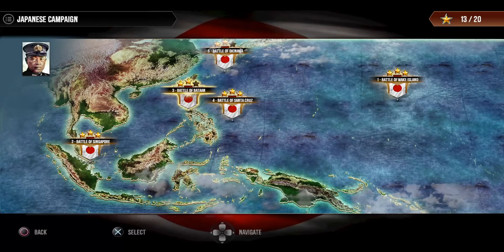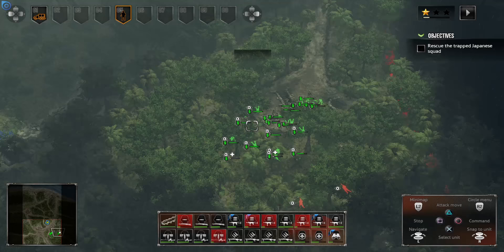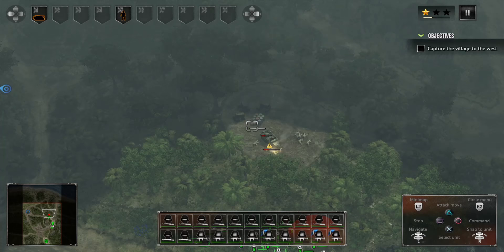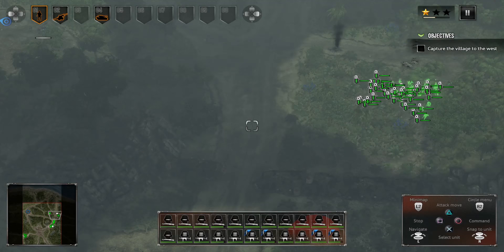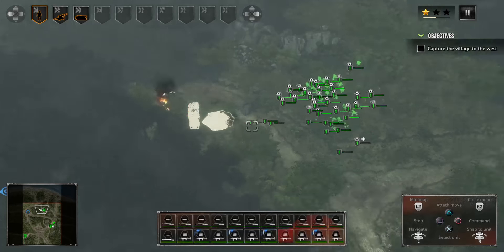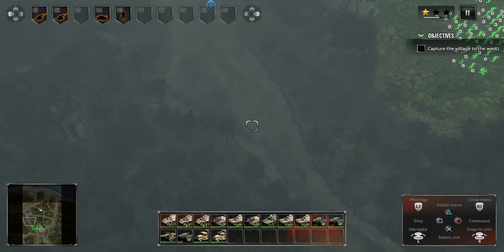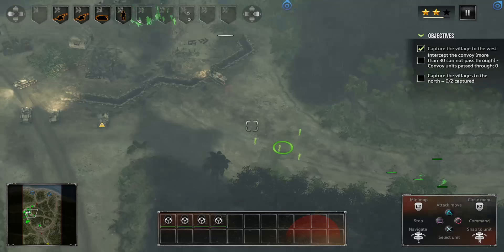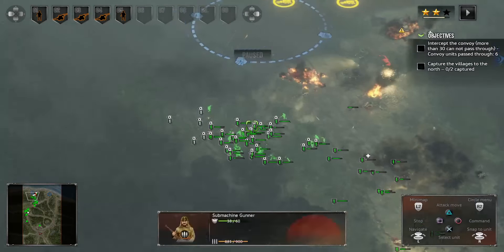Sudden strike 4 Battle of Bataan 3 stars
(Battle of Bataan 3 stars strategy)
A walkthrough template to get three stars in the third mission of the Japanese campaign. We breakdown  matchups to avoid and look for advantages such as flamethrower vs. Infantry (infantry vs. Fortified position, armored vehicles vs infantry) flanking positions and other items like that. This mission also has a challenge toward the end of completing a certain task in a short amount of time.